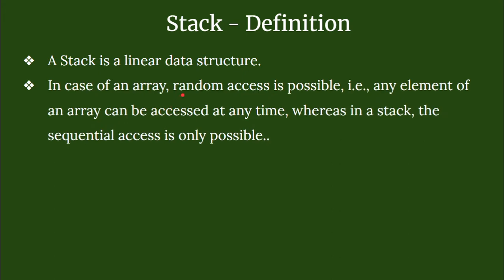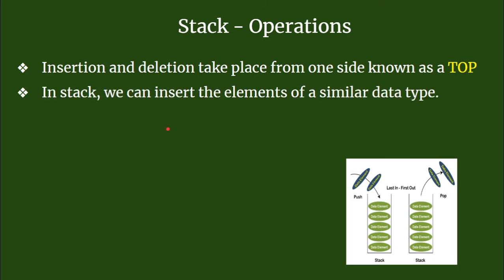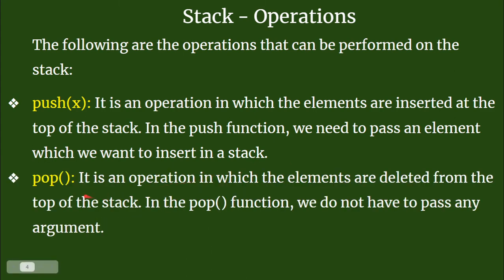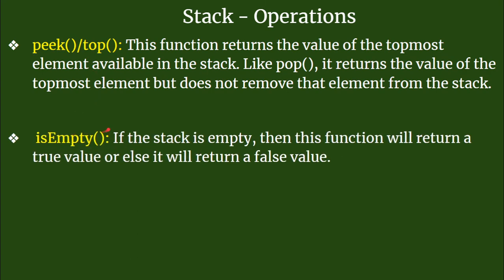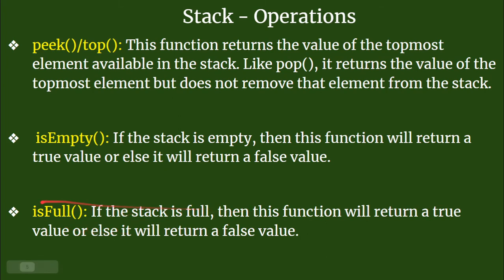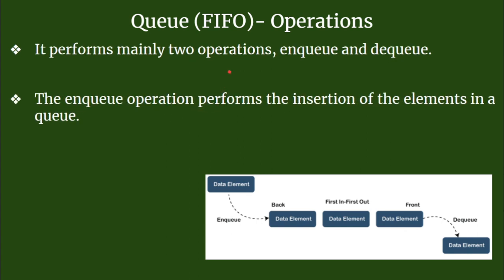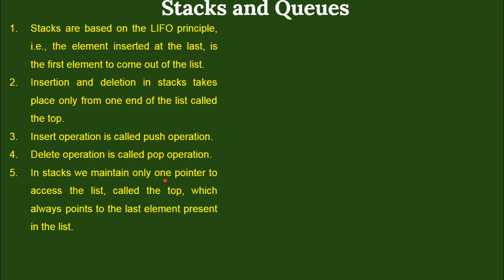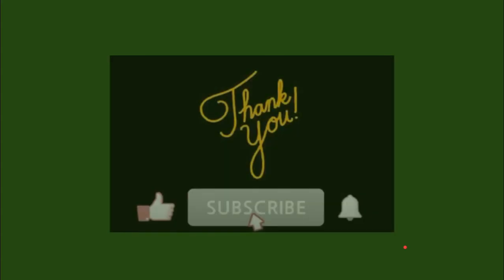Stacks and Queues | Linear Data Structures